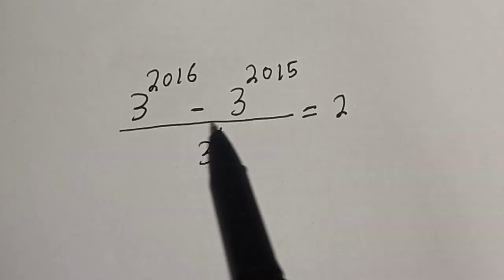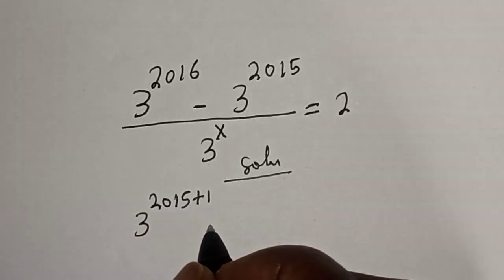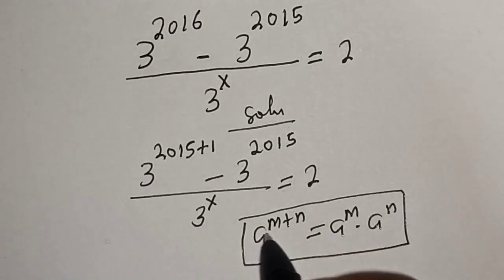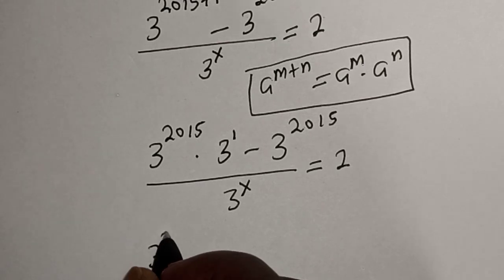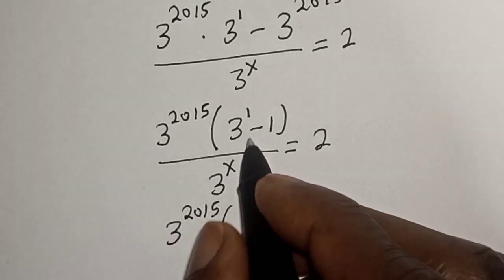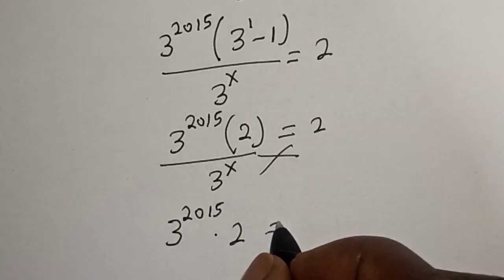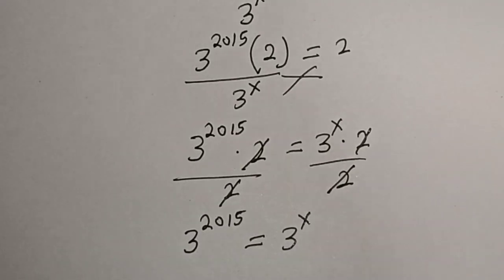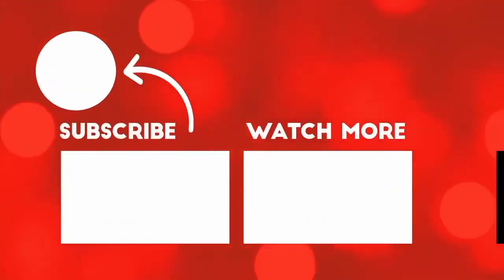A Nice Math Problem 3^2016-3^2015/3^x=2